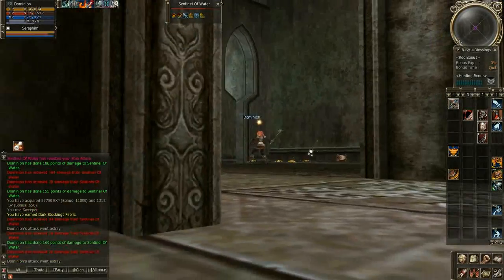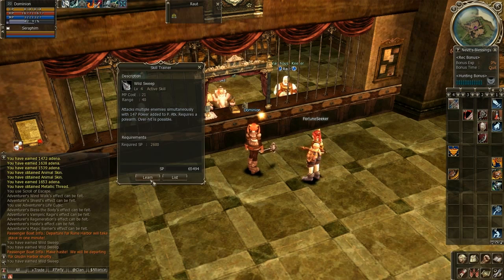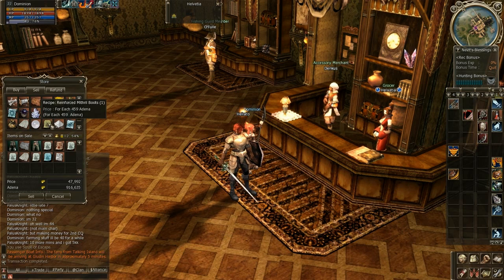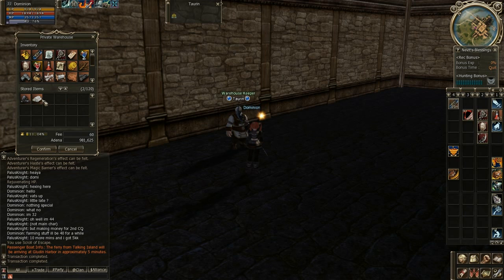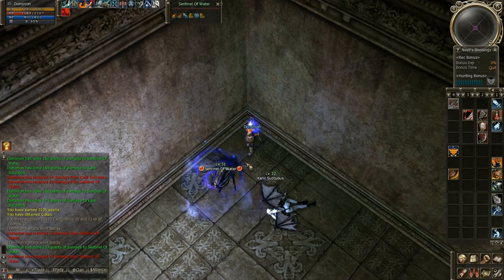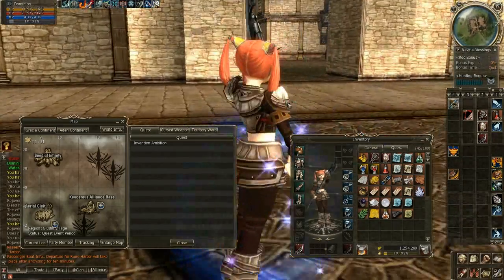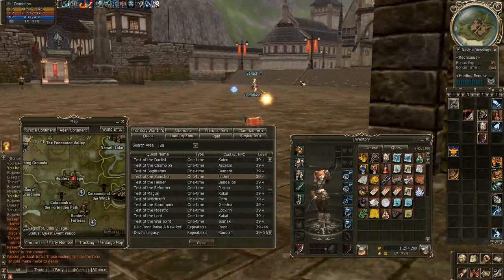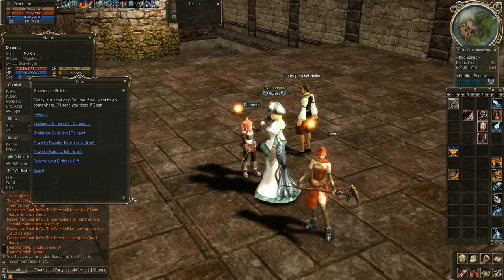Let's play lineage 2 - #9 - The long quest begin - day 1